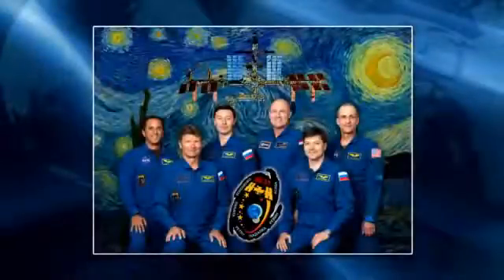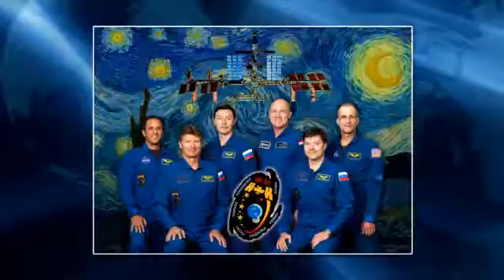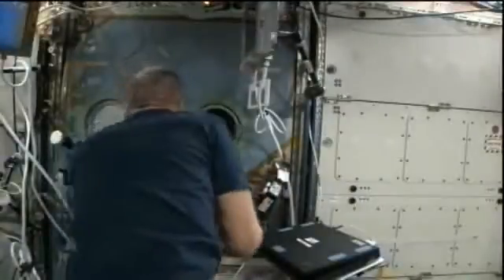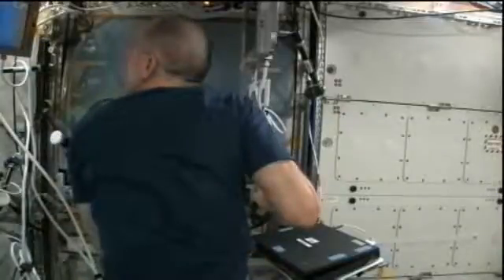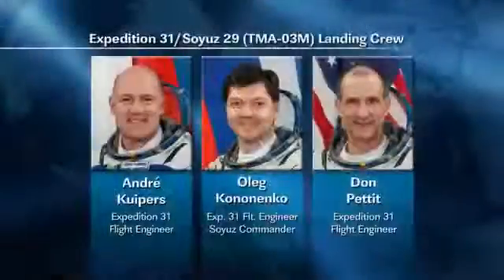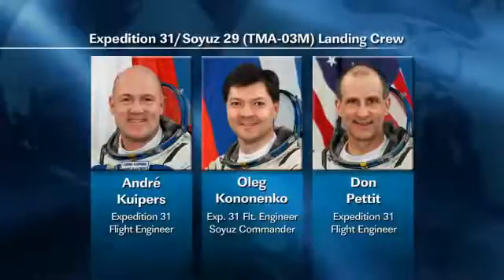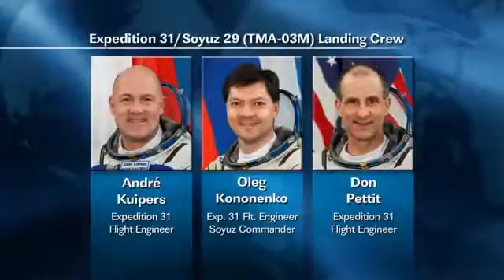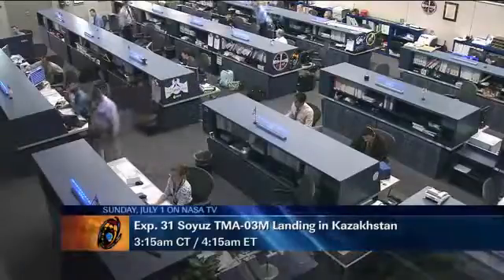ISS Update Weekly Recap for June 11, 2012